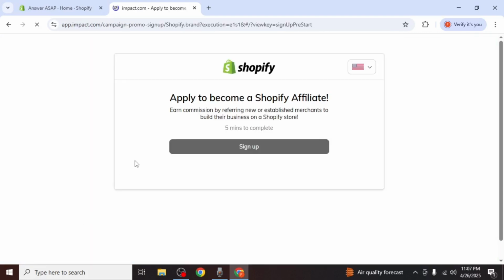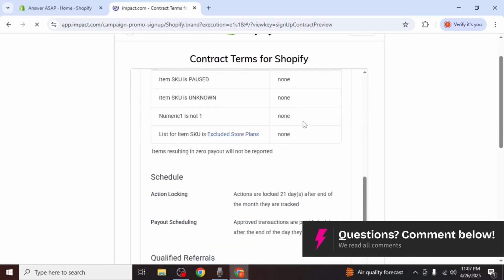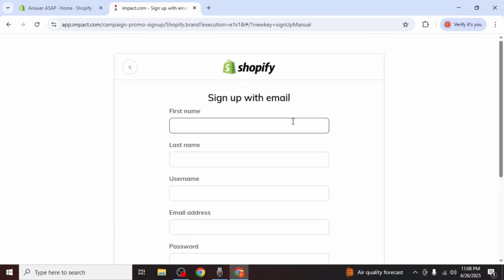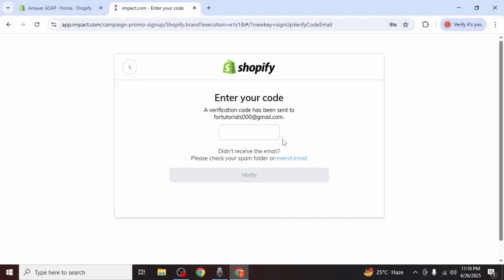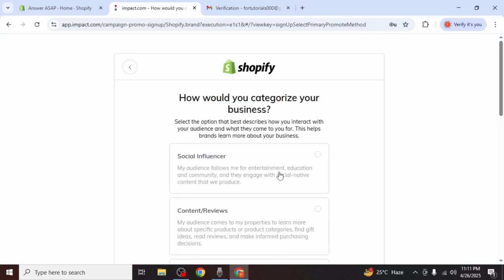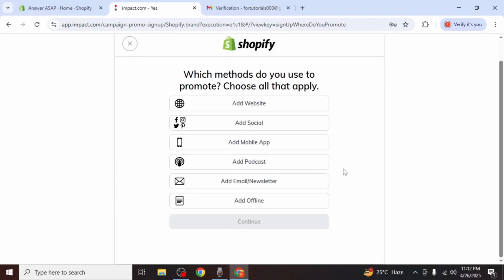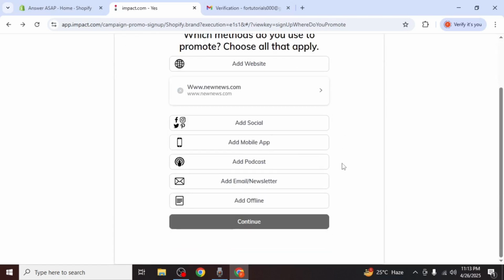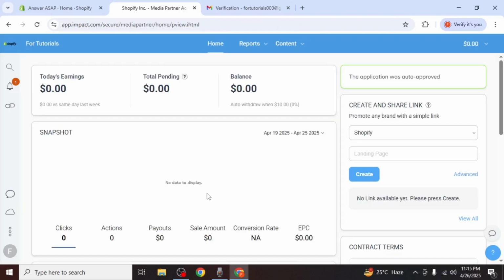How to JOIN the Shopify Affiliate Program (Step by Step)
Want to earn commissions by promoting Shopify? This step-by-step tutorial shows you how to join the Shopify Affiliate Program, including eligibility requirements, application process, and tips for success. Learn how to leverage your content to generate income through Shopify referrals.